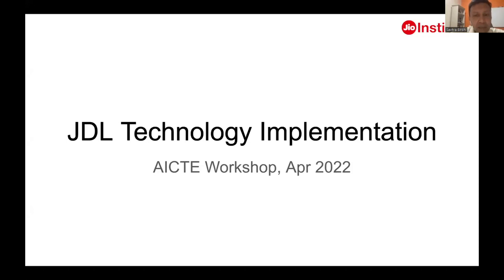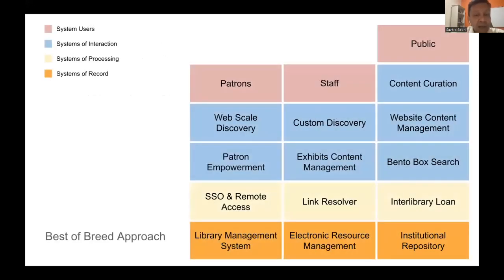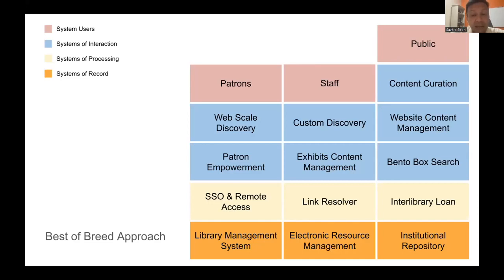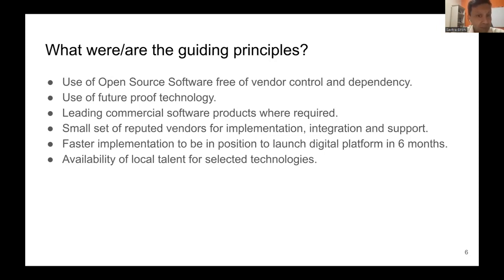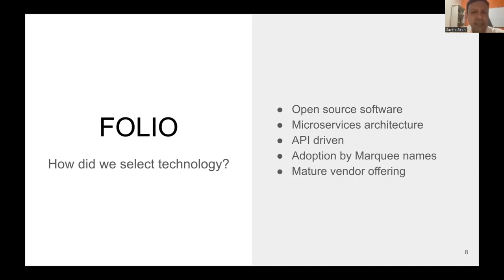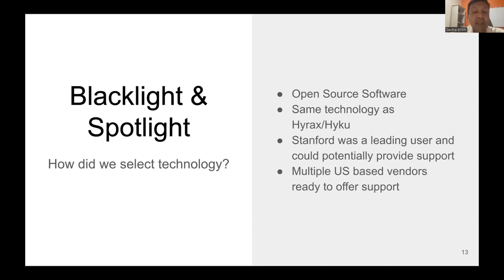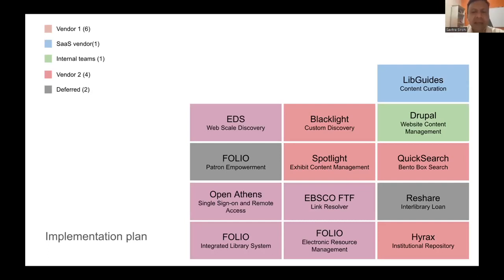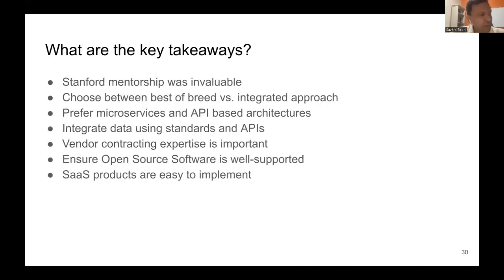JDL Technology Stack Implementation: Case Study - Mr. Savitra Sirohi